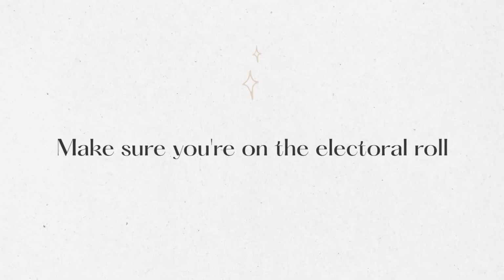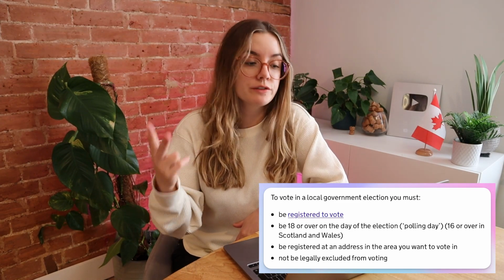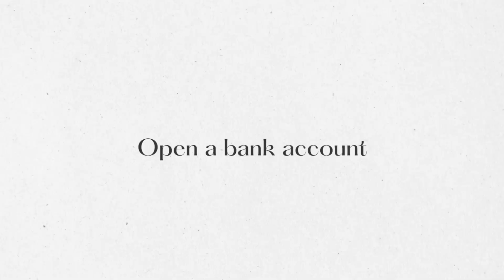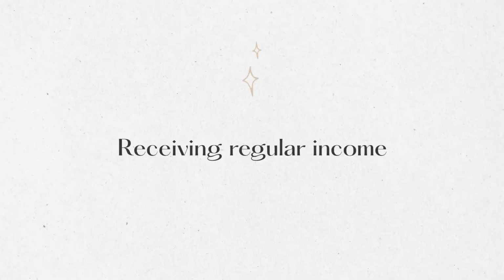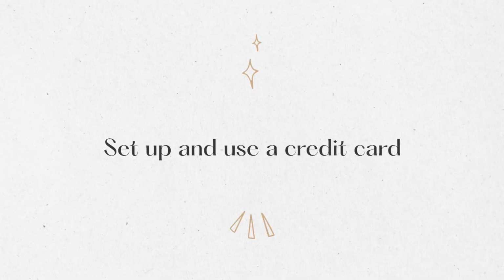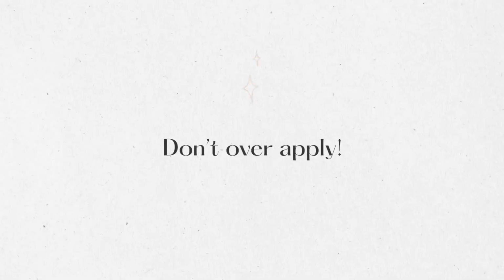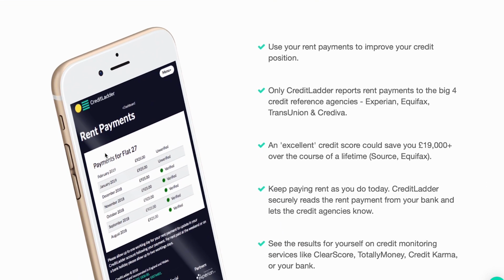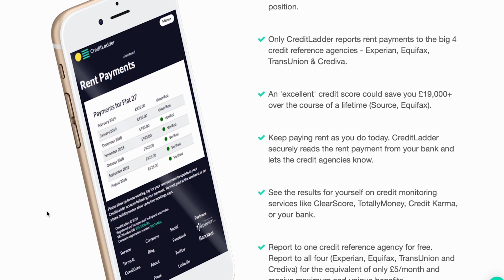8 tips to improve your credit score | Expat in the UK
When you move to the UK as an expat, your credit score starts all over again. How annoying! Here's 8 tips on how to improve your credit score as an expat in the UK. Unfortunately it's going to take a lot of time, but these tricks should help speed up the process.

0:00 how to improve your credit score
0:40 Make sure you're on the electoral roll
2:29 Open a bank account
3:19 Receiving regular income
3:43 Set up and use a credit card
4:28 Try small lines of credit
5:47 Don't over apply!
6:43 Manage your household bills
7:27 Make regular payments counts

Hey guys! I'm Alanna - a Canadian who has been living in the UK for the last 7 years and I want to help you make your dream a reality, too! On my channel, you can find everything you need to know about moving to the United Kingdom, how to get settled and tips on enjoying life as an expat abroad :)